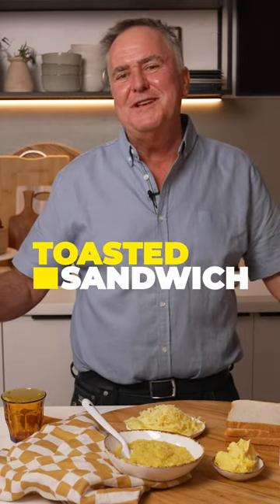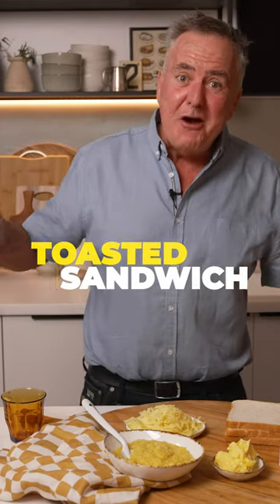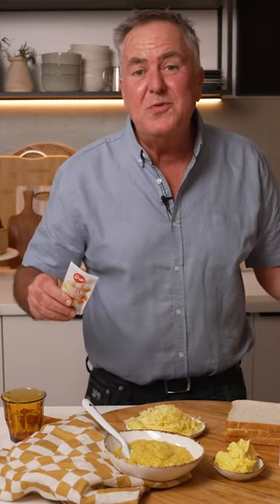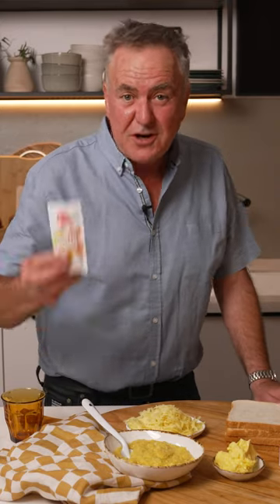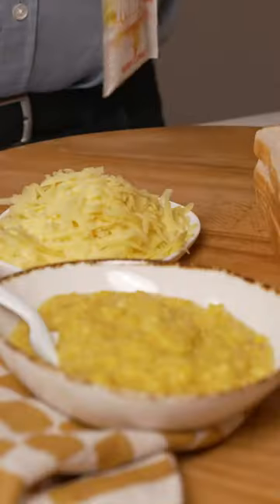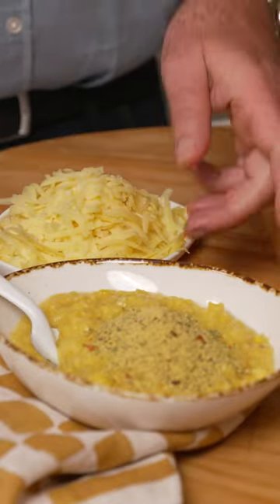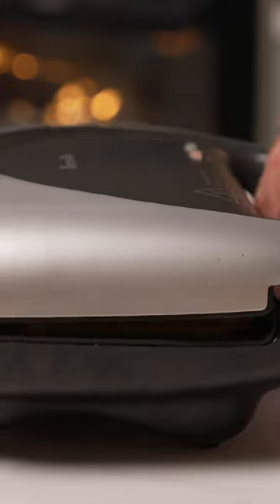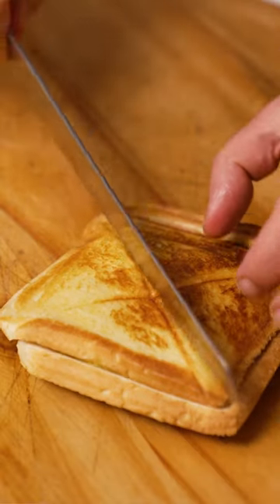Spice Up Your Life with This Indian Sweetcorn Toasted Sandwich 🌽🌶️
Indian Sweetcorn Toasted Sandwiches are a flavour explosion in every bite! Join me as I show you how to create this mouthwatering snack in just a few simple steps. This delicious and easy-to-make sandwich is perfect for a quick lunch or a satisfying treat anytime. Made with fresh sweetcorn, and Indian spices, and toasted to perfection, it's a dish that will leave you craving more. Don't miss out on this amazing recipe!

Explore Simon's culinary world on his official website and try out some delicious recipes from Simon Deli! Enjoy the culinary adventure! 🌮🥂